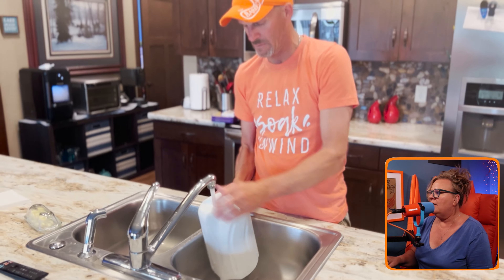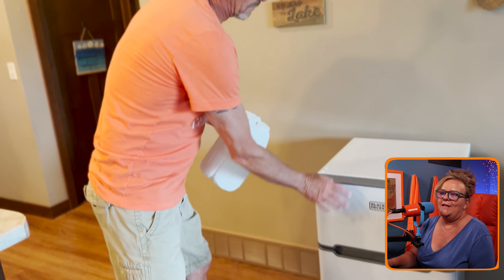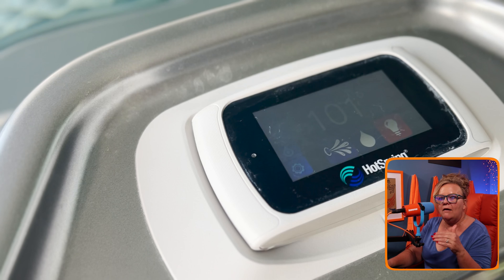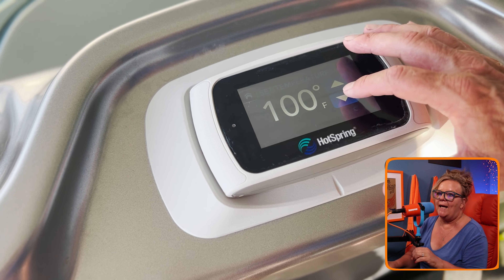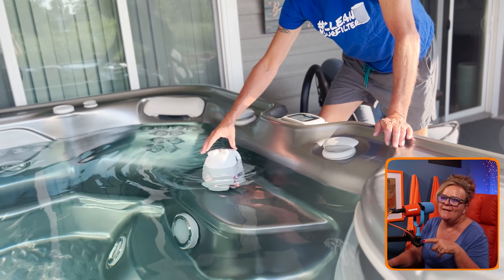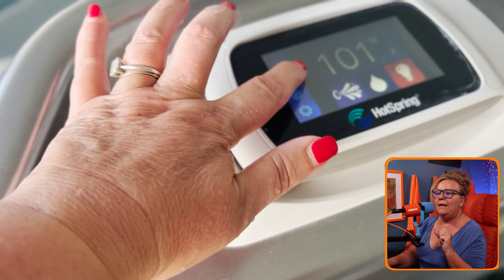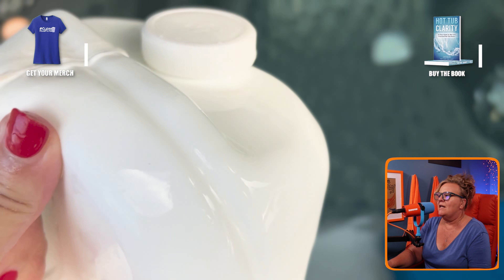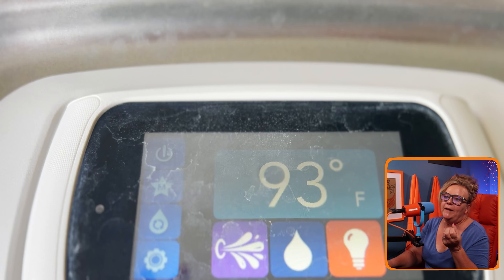Hot Tub Cooling Hacks: Ice Block Challenge! Stay Chill and Beat the Heat 🔥🧊"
Hey, hey, hot tubers! Are you feeling the scorching heat and avoiding your hot tub like the sun? Not anymore! In this video, I've got some mind-blowing tips and tricks that will make you want to jump into your hot tub even during a heatwave! Picture this: cooling your core body temperature and finding sweet relief from the sweltering heat, all while enjoying your beloved hot tub. Sounds amazing, right? Well, it is! And I've got a game-changing hack to make it happen!

Introducing the "Ice Block Challenge"! I promised you guys in the podcast that I'd try this out, and boy, it was an adventure. Join me as I take you through the entire process, from preparing the ice blocks to witnessing the surprising results. But before we dive in, let me clarify something – it may not have turned out exactly as I hoped, but that doesn't mean you shouldn't give it a try! It's all about the experience and finding what works best for you.

Now, let's address some common questions you might have about this hot tub cooling technique:

Q: How does cooling the hot tub help?
A: Reducing the hot tub temperature to around 98 degrees can provide relief from the heat by cooling your core body temperature.

Q: Why use ice blocks instead of cold water?
A: Ice blocks cool the hot tub without affecting the water chemistry, which is essential for those on salt systems. Using cold water might mess with the pH and other crucial levels.

Q: What's the best way to prepare the ice blocks?
A: Make sure to clean the gallon jugs thoroughly and remove any labels before filling them with water and placing them in the freezer.

Q: How long does it take to cool the hot tub?
A: It varies depending on factors like ambient temperature and the number of ice blocks used. In my experiment, it took about an hour to lower the hot tub temperature by around 8 degrees.

Here's a step-by-step breakdown of the process:

Prepare the ice blocks: Clean the gallon jugs, remove labels, and fill them with water. Place them in the freezer until frozen solid.

Adjust the hot tub temperature: Before adding the ice blocks, lower the hot tub temperature to minimize the workload on the heater. Consider using the summer timer for optimal results.

Add the ice blocks: Once your ice blocks are ready, carefully place them in the hot tub and let them work their magic.

Monitor the temperature: Keep an eye on the hot tub temperature every 30 minutes or so to see how much it's cooling down.

Patience pays off: Remember, cooling the hot tub might take longer than expected, so be patient and enjoy the process.

Experiment with quantity: If you want faster results, try using two or three ice blocks instead of just one.

While my experiment didn't reach the desired temperature, it still provided refreshing relief. Plus, using ice blocks is a simple and inexpensive way to cool your hot tub without messing with water chemistry.

So, give it a try on the next scorching day! Let's help The Hot Tub Lady reach 10,000 subscribers and keep spreading the joy of hot tubbing!

Discover the ultimate hot tub cooling hack in this ice block challenge! Learn how to stay chill, beat the heat, and cool your hot tub without messing with water chemistry. Watch now for a refreshing experience!

📙 Buy my book. Hot Tub Clarity

💧 Get your FREE printable downloads here: Including chemical dosage charts, Salt water cheat sheets, frog @ease cheat sheets and &-Page Ultimate Hot Tub Care Guide

☎Are you stuck on how to take care of your hot tub?   Book a 1:1 call with Jacque  The Hot Tub Lady and get a personalized plan on how to take care of your personal hot tub. ☎